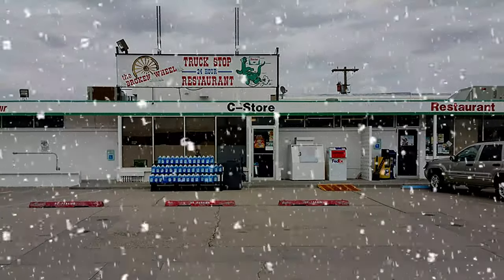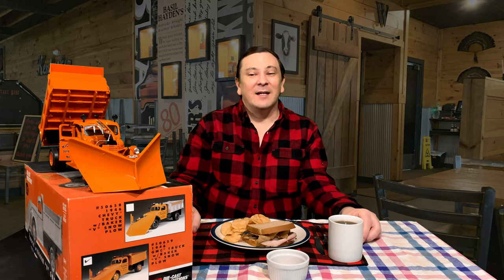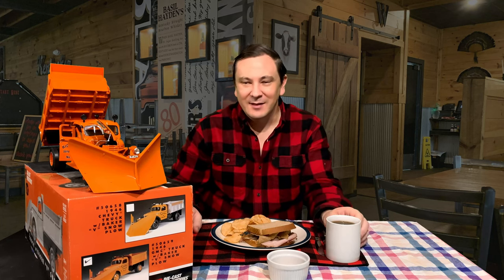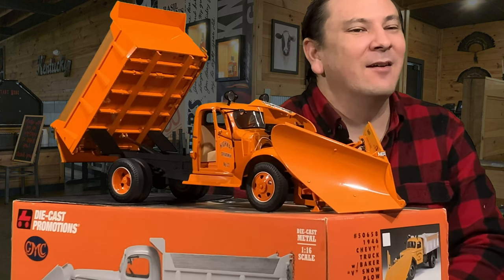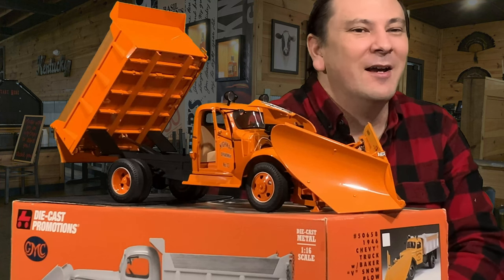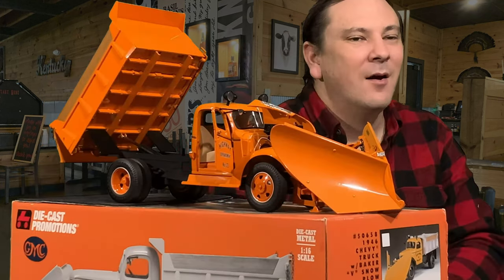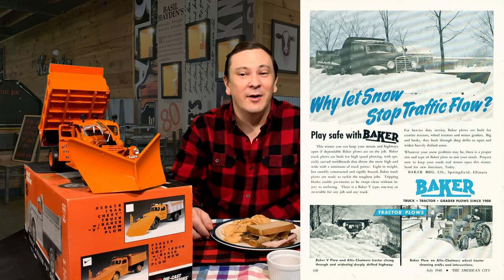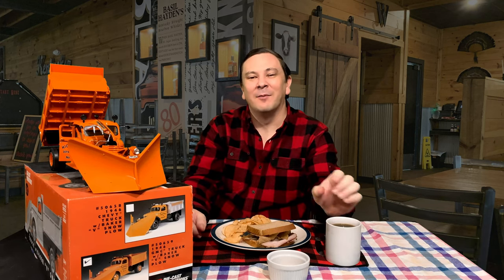Call the Snowplow to Dig Us OUT! DCP DIECAST GMC Dump Truck with Baker Snowplow in 1:16th Scale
Where would we be without snowplow trucks and drivers risking the elements to clear our streets and highways? Hear about the blizzard of ’55 and the record snowfall that year.

Key Moments in this Episode:
0:00 Trip to the Broken Wheel Truck Stop
0:42 Fred Ertl III made several versions of the 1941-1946 GMC Medium-Duty Truck
1:37 Die-Cast Promotions Scraps 1:16th Scale Truck Line
2:04 1:16th Scale GMC Dump Truck with Baker V-Snow Plow “Highway Department” by DCP Product Review
5:00 Visible Difference Between ’41-’46 GMC and Chevrolet Trucks
5:28 More on the Die-Cast Promotions GMC Dump Truck
7:18 The Blizzard of ’55 and My Trusty ’46 GMC Dump Truck with Baker V-Plow
14:27 What to do Next

It’s snowing outside so I thought I’d take a break at the Broken Wheel Truck Stop and reminisce about an old GMC truck that was super common on State and County Highway Departments back in the day. It’s a 1946 2-Ton Dump Truck with a Baker V-Plow mounted on the front. Kind of fitting for the snowy day we are having.

Fred Ertl the 3rd made several different versions of the ’41 to ’46 GMC truck in 1:16th scale including a flatbed, a grain box, a stake bed, a tow truck, a firetruck and a dump truck. However, DCP only released 1 version of the GMC with a snowplow. Now to lower his tooling costs and expand his reach, Fred also made the Chevrolet counterpart to the GMC in all the previously mentioned versions. And just like the GMC, there was only 1 Chevrolet version with the Baker V-Plow. Making both of these very rare and hard to find today.

DCP scrapped the entire 1:16th scale line of trucks in the teens due to problems with quality control at the factory in China. The last release was a Chevrolet C-65 and GMC 6000 medium duty flatbed trucks. Such a shame as these were great trucks for us farm toy collectors.

About the model Die-Cast Promotions made. For starters it is made by DCP instead of Highway 61 Collectibles. Most of the 1:16th scale trucks were released under the Highway 61 line instead of the DCP line.

Side note: Highway 61 Collectibles was a brand name of Die-Cast Promotions and was the manufacturer of their 1:18th scale line of cars and light trucks along with their 1:16th scale medium-duty trucks.

The truck cab is diecast and mounted on a plastic frame. The dump bed is plastic and does raise up and lower back down on a pneumatic piston.

The Baker V-Plow is mostly plastic with some structural parts made of out diecast metal. There is a piston on it, and it will raise and lower a little bit. The entire truck is painted in highway department orange and has Highway Department No. 23 painted on both doors. Shows that this is a generic state highway department, but with the orange color and the fact that Diecast Promotions is an Iowa based company, I’d say this one was pattered off the Iowa State Highway Department then genericized to cover about any state highway department.

The truck cab has exquisite badges that say General Motors Truck on the sides of the hood. These are on chrome plated plastic pieces with black paint. On the front, the GMC logo is there above the grille, and it is tampoed in black letters. Now that grille is plastic, but DCP did this so they could easily make both the GMC version and the Chevrolet version of this truck. The grille was the most visible difference between the Chevy and the GMC. GMCs had this nice horizontal bar grille while Chevys had a vertical bar grille.

Overall, this 1946 GMC Dump Truck with Baker V-Plow in 1:16th scale by Die-Cast Promotions is an exceptional model and if you can find one today a great addition to your collection.